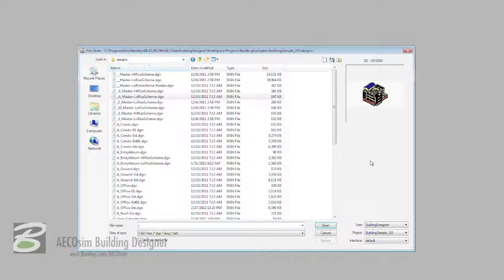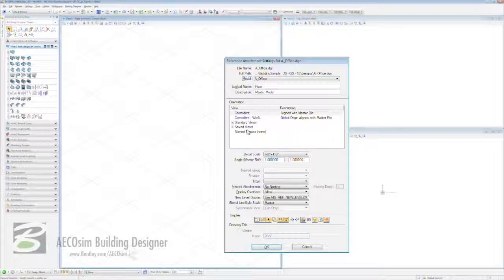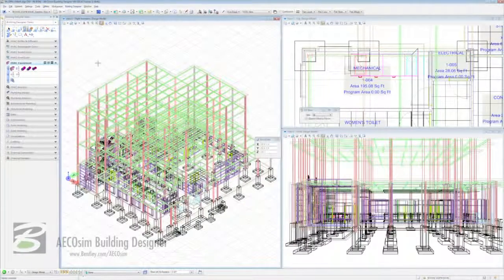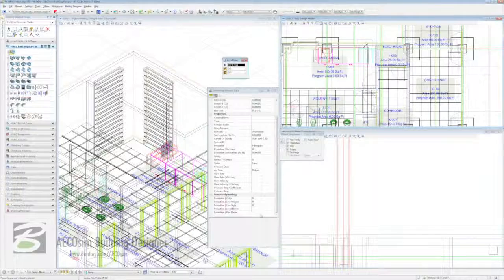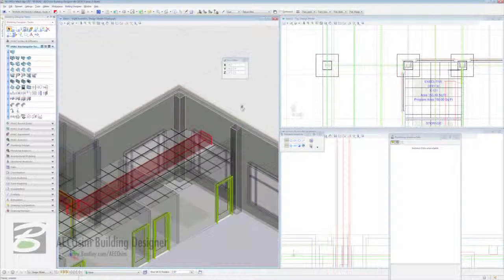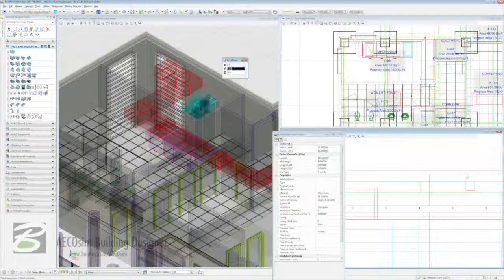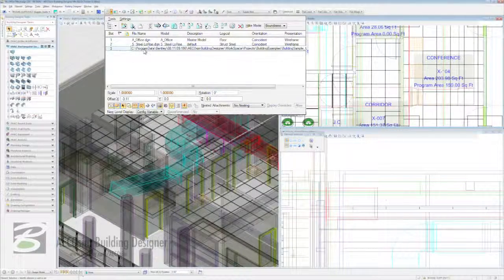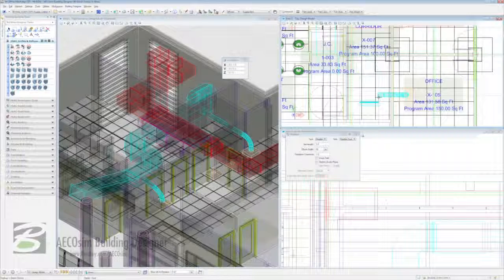AECOsim Building Designer M01 Mechanical